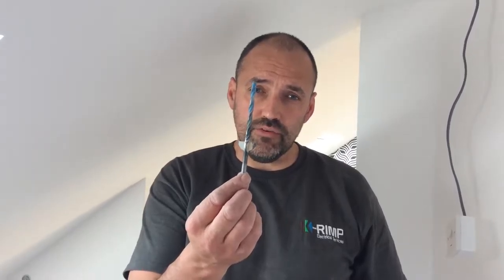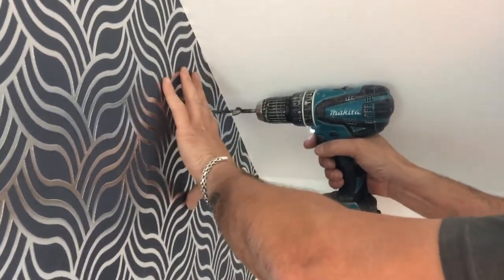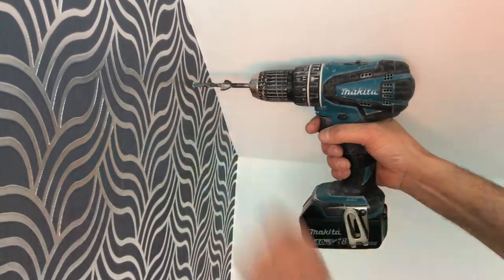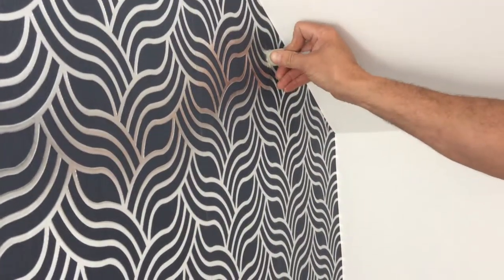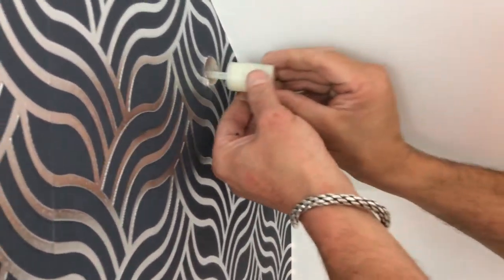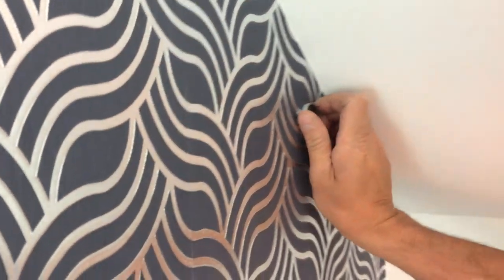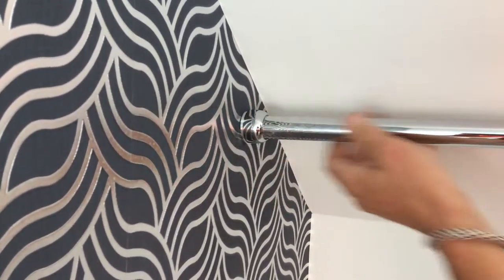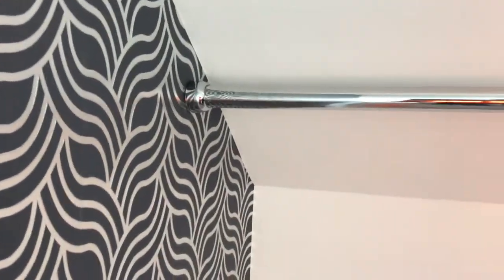How to fit a clothes rail to a dot and dab wall using Wall Anka